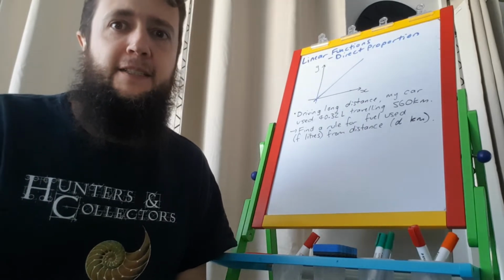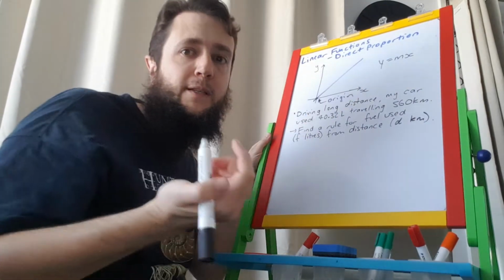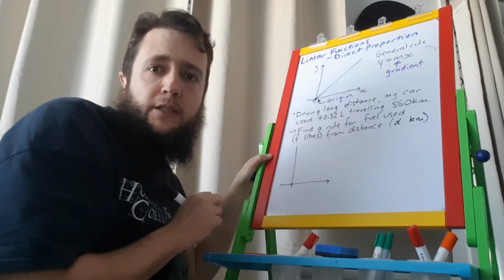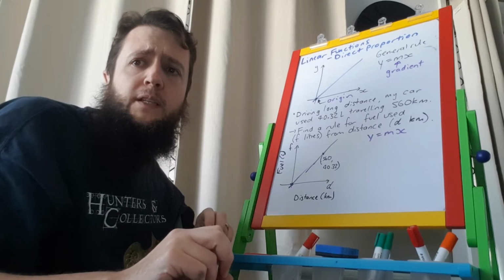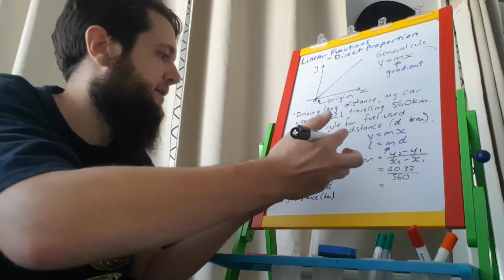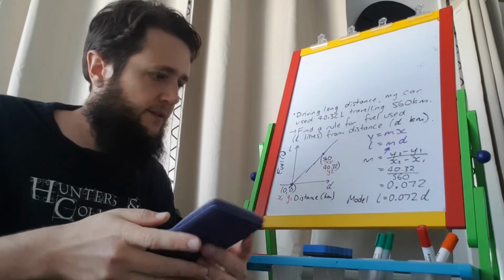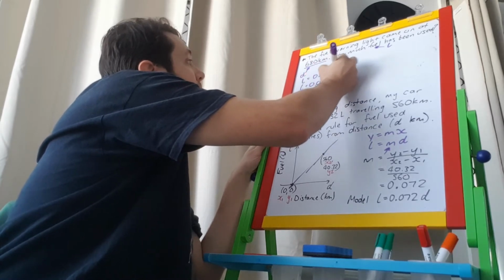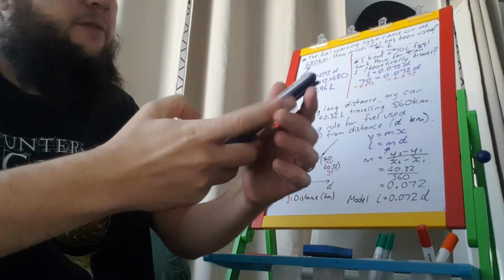Year 9 - Term 2 - Week 3 - 4E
Linear relations applications to direct proportion.